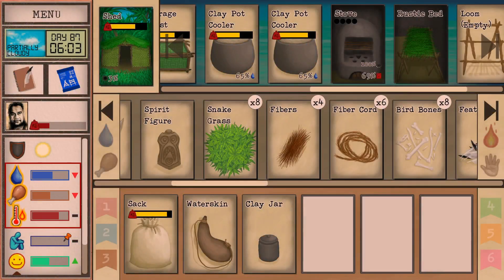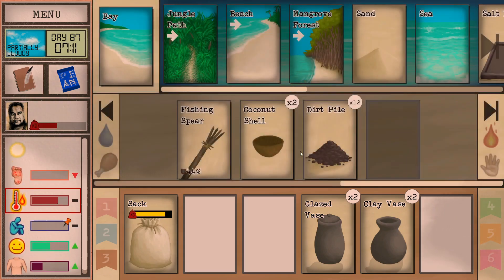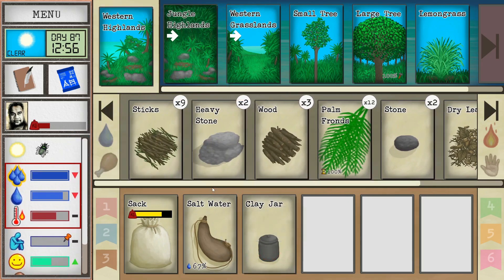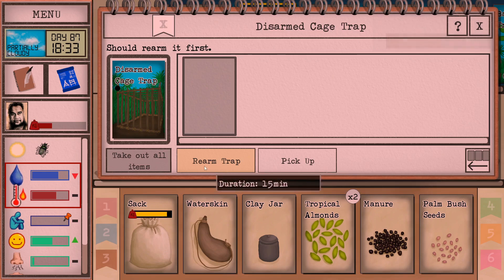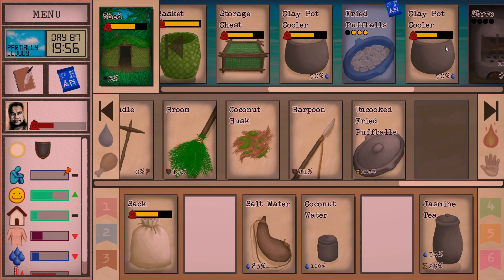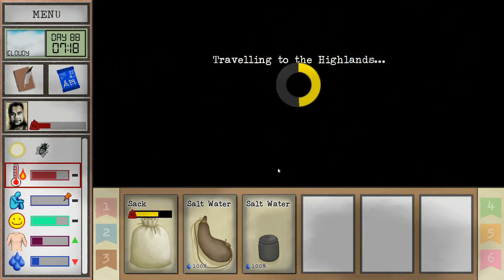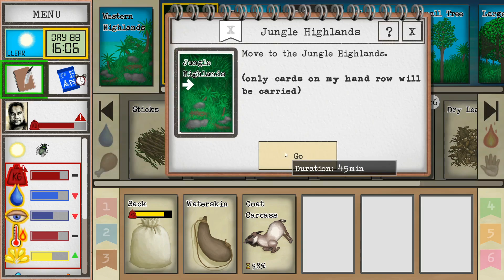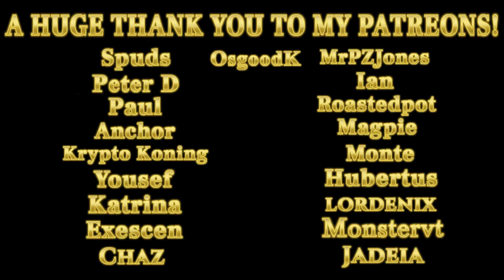EP44🌴🥥 | Card Survival: Tropical Island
Hey everyone! I am jumping back into this fan-favorite until the new release drops. I need to keep my survival skills sharp so join me... let's play!

*Episodes for this series will air every other day at 8am CST.

DEVELOPER: WinterSpring Games
PUBLISHER: WinterSpring Games